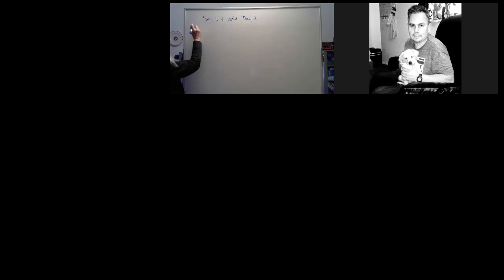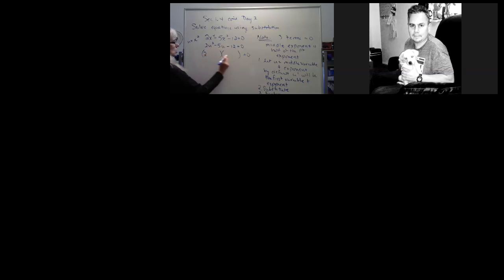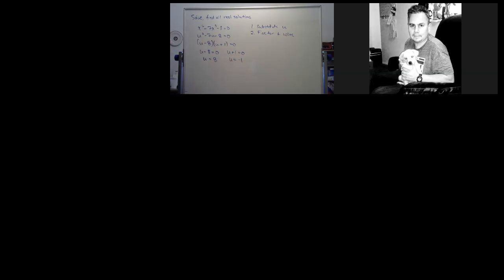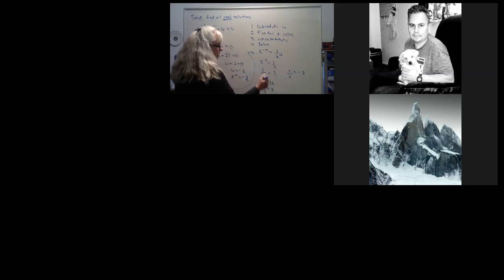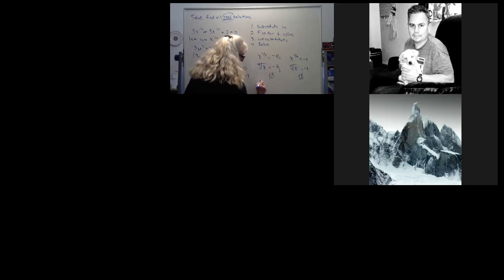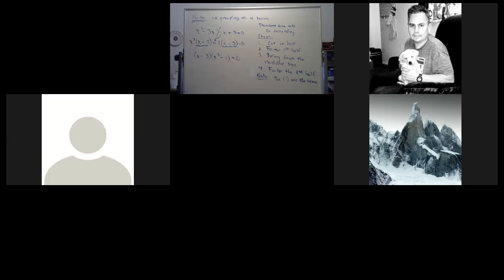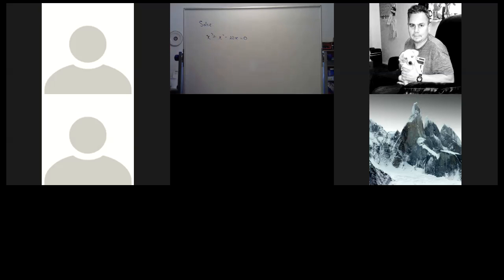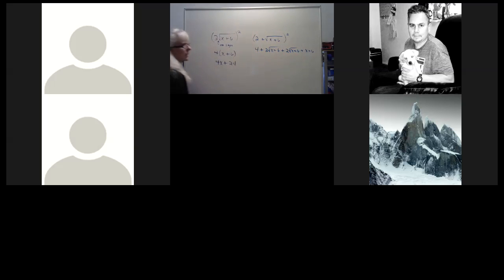Math 120 sec 1 4 Day 2 May 12